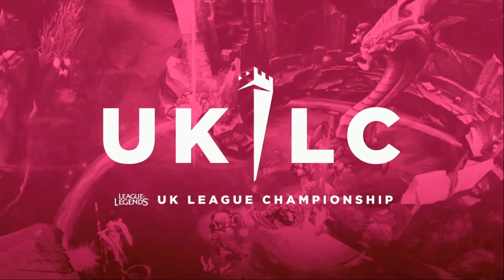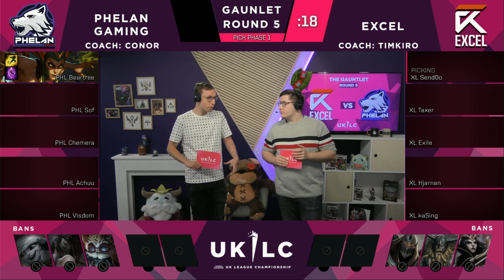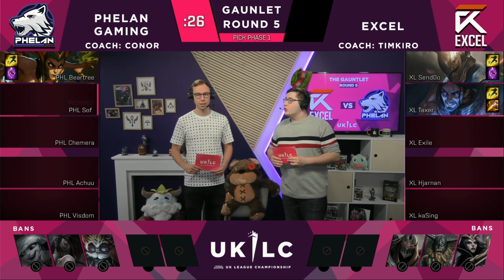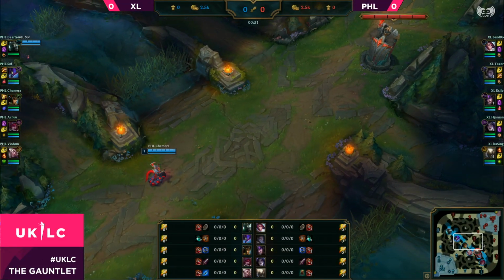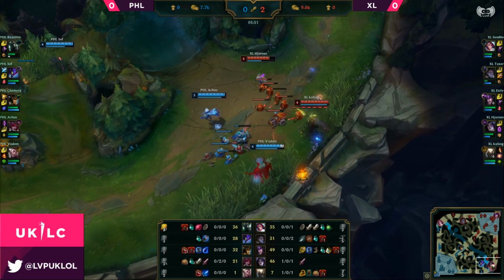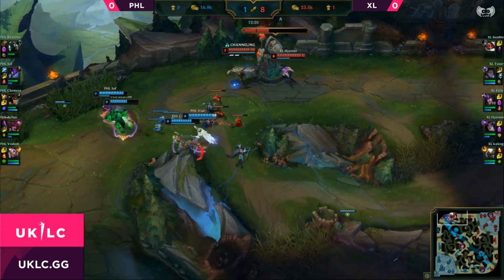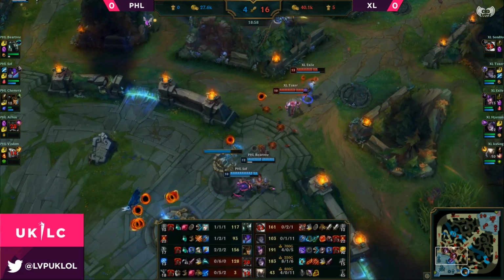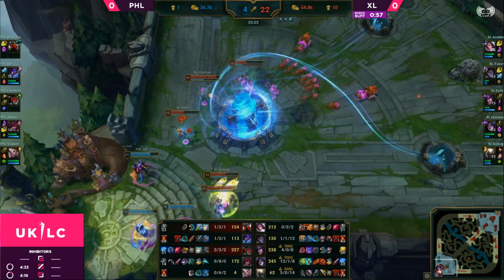Excel UK vs. Phelan Gaming | UK League Championship | The Gauntlet Round 5 | Summer Split 2019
KLC - Summer Split The Gauntlet Round 5 2019

Excel UK  vs. Phelan Gaming